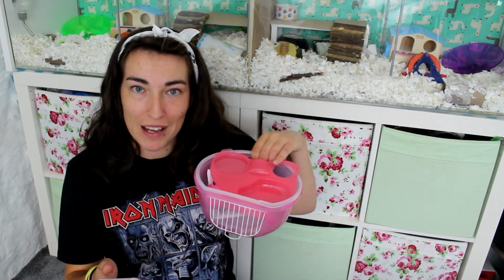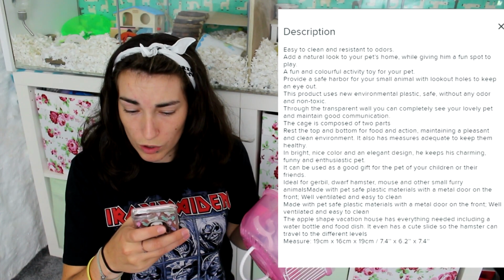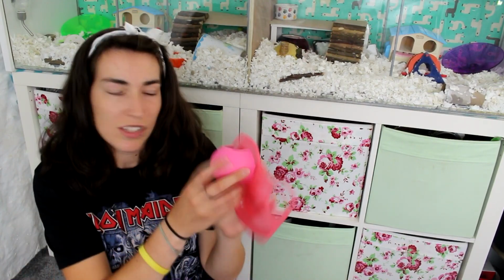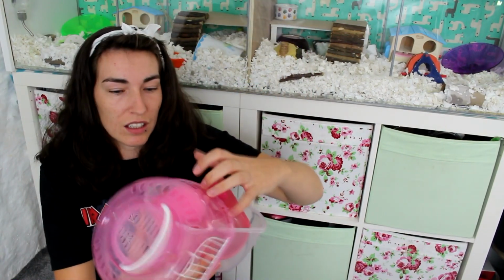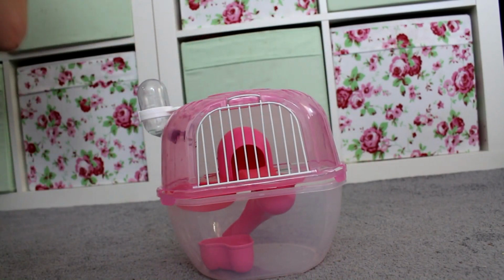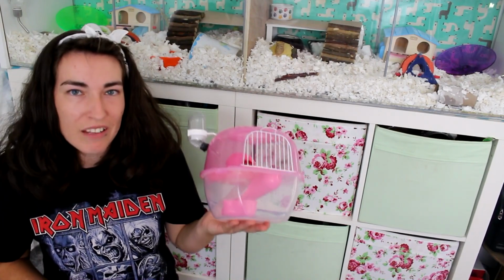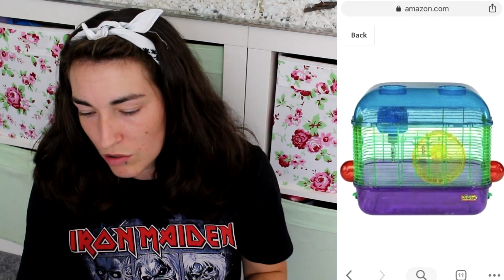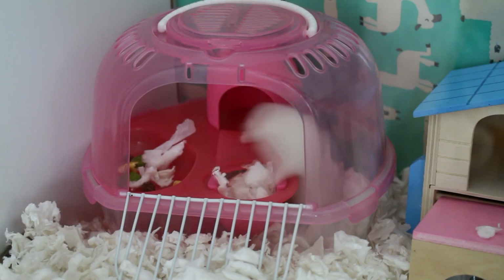Is this the SMALLEST HAMSTER CAGE in the world? | Hamster Cage Review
I hope you enjoyed my review of this 'cage' from Wish and watching me set it up as if it was going to house one of my dwarf hamsters.

As always, you can hop over to these links for more from me and the pets;